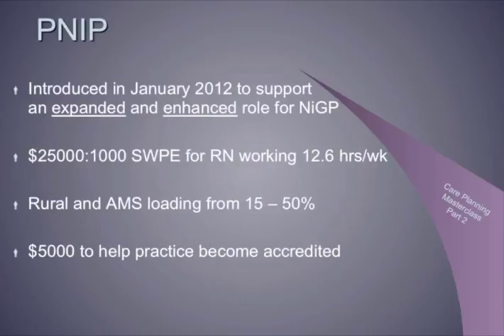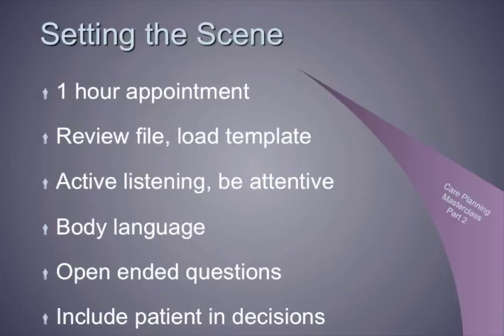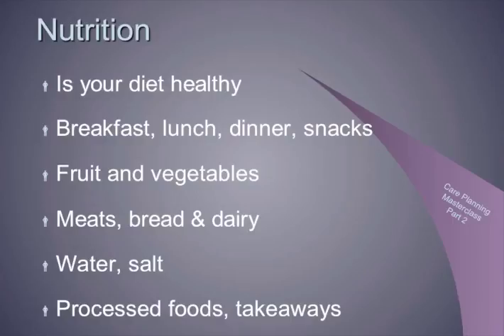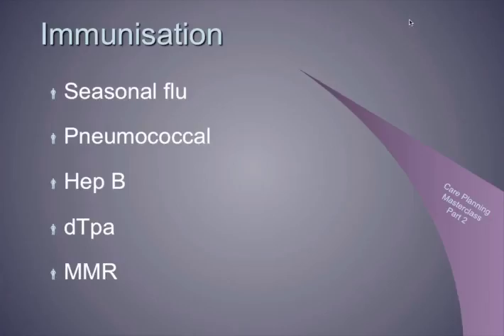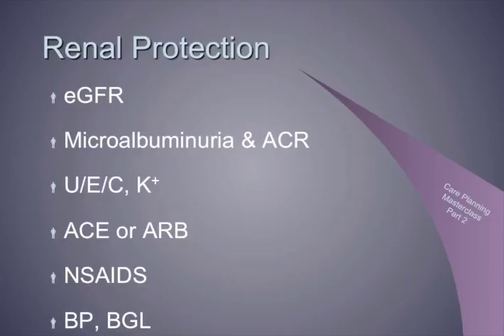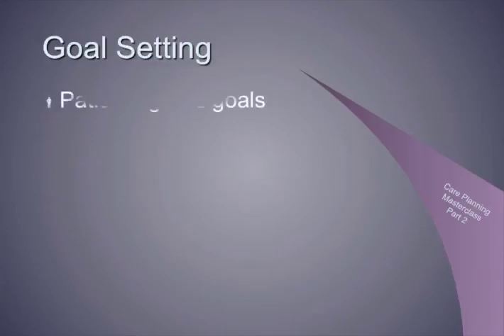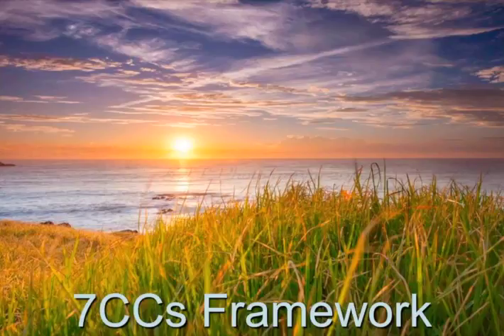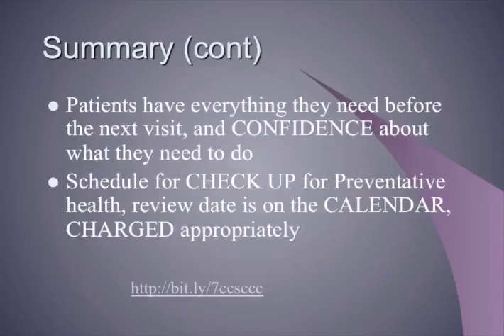Improve Care Planning to benefit patients & practices - Part 2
Ros Rolleston joins host Dr Tony Lembke to discuss the 'nuts and bolts' of care planning consultations - Patient Centred Assessment, Medical Assessments, Goal Setting and the 7CCs of Chronic Condition Consultations.